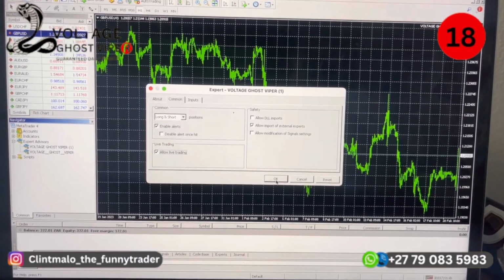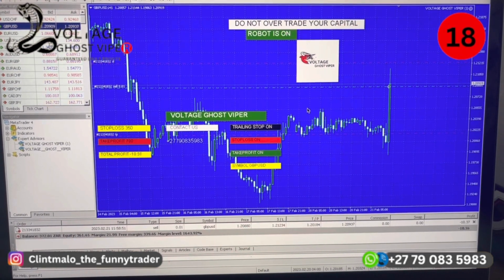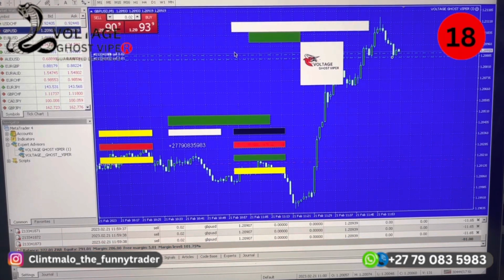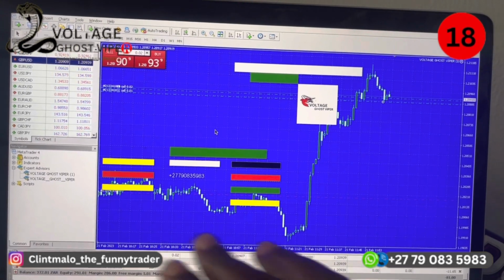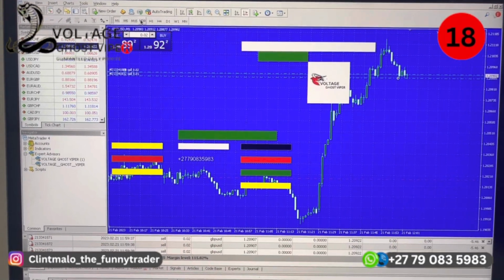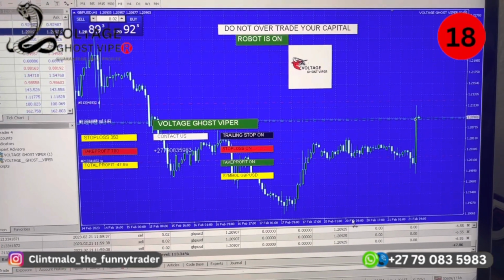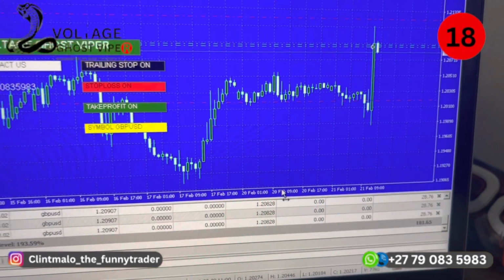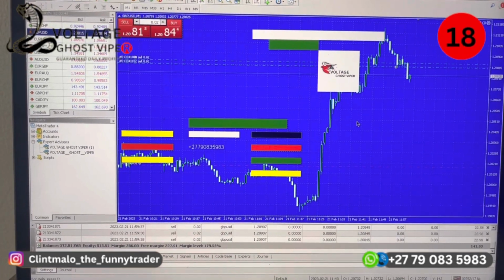Making 100% in a day | Voltage Ghost viper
🔥WELCOME TO THE BEST FOREX YOUTUBE CHANNEL IN AFRICA 🔥

To open a real account with the best broker in Africa.

Business Name: Genweinvestgroup (PTY) LTD